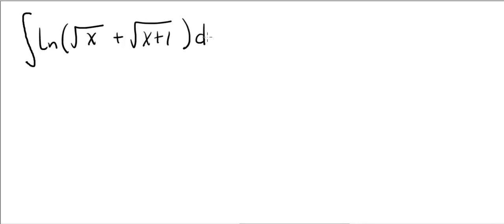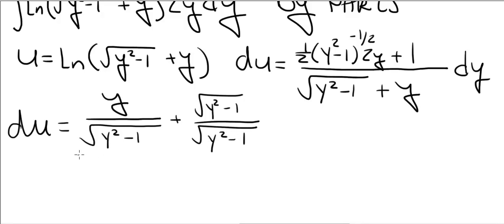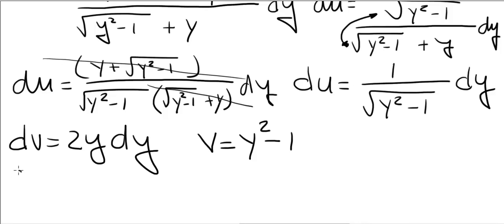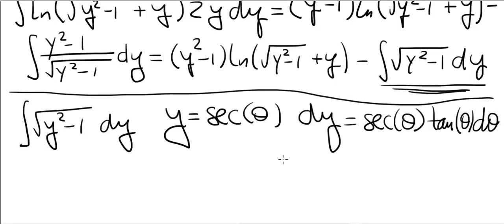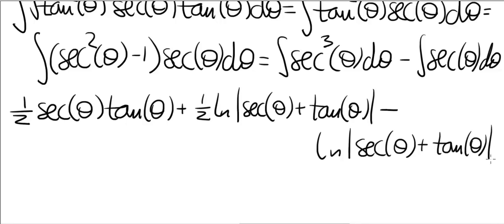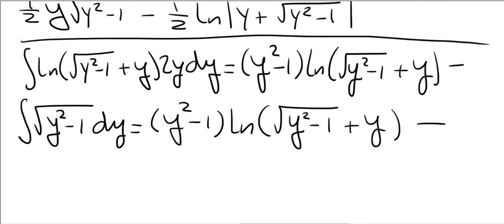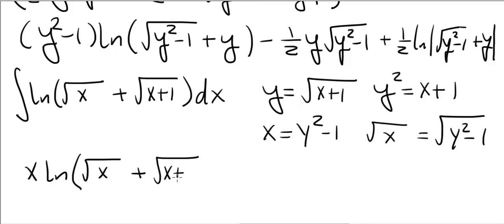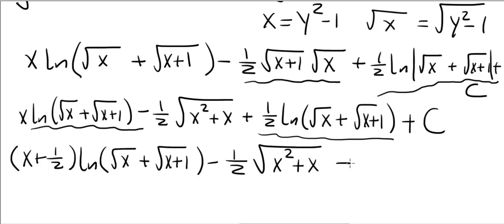Trig substitution 17